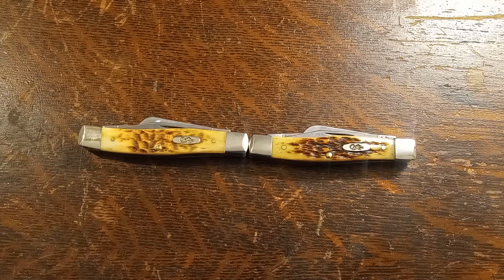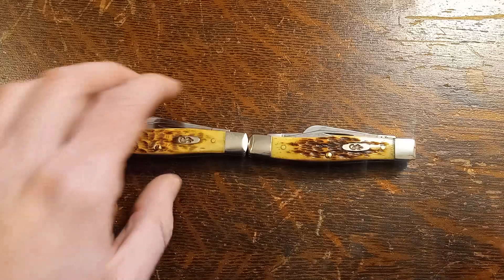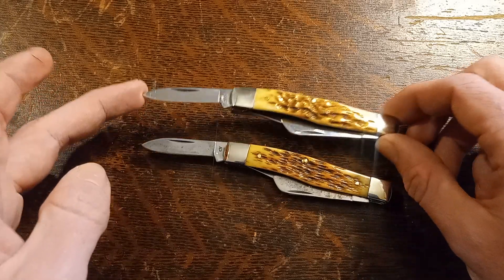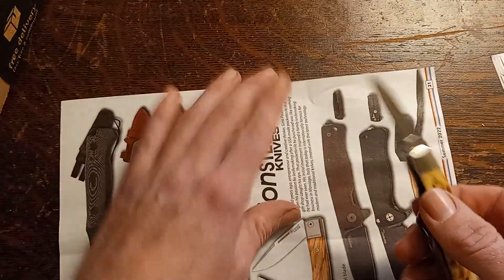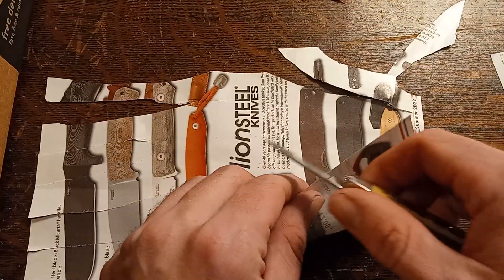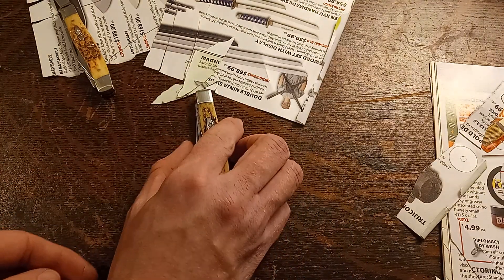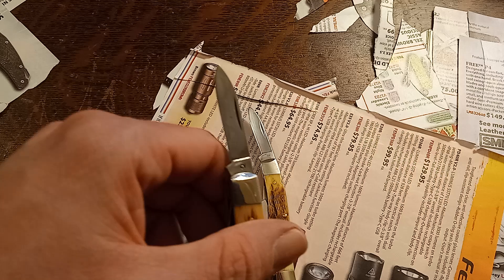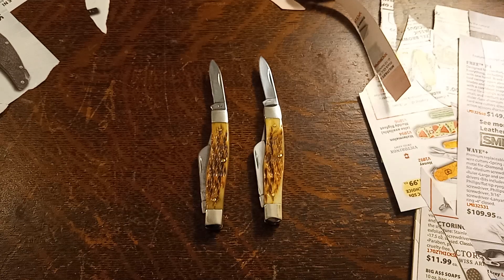Case knives steel cut test Carbon steel vs Chrome vanadium steel (which steel is better)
In this video we test two knife steels by cutting cardboard. Case's older CV  and Case's new CS.
Warning this is a redneck test. Open to error and variables.